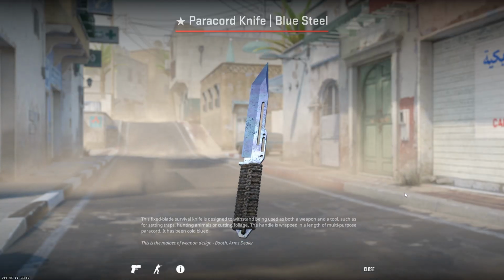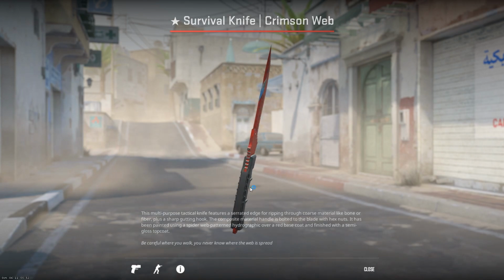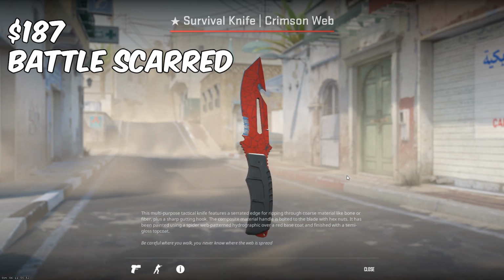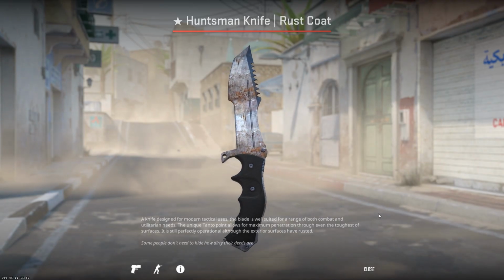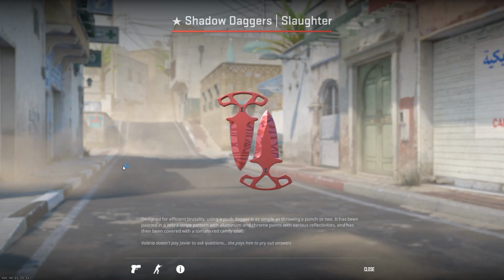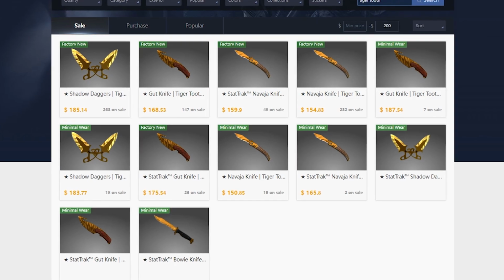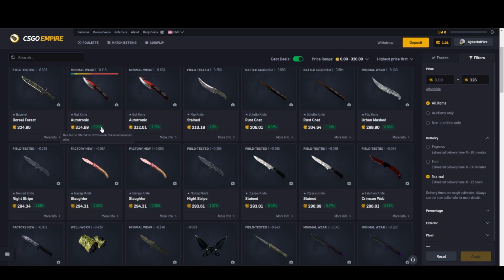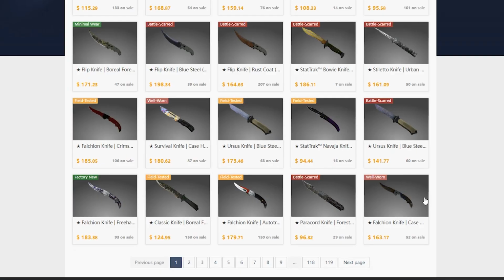The Best CS2 Knives Under $200...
Check out skinport to save up to 30% buying CSGO skins! (this is another option but empire has much cheaper prices)